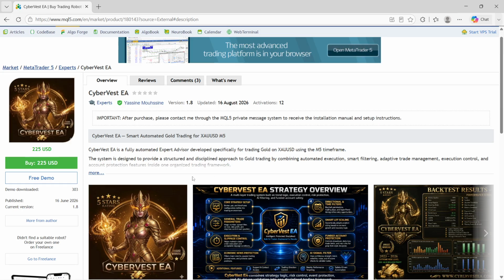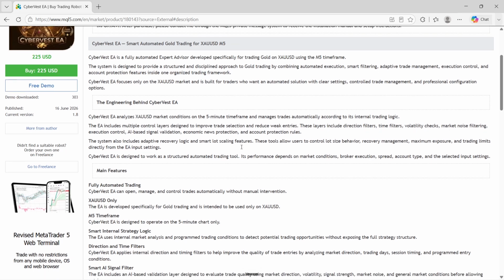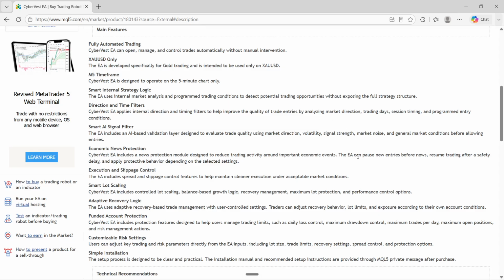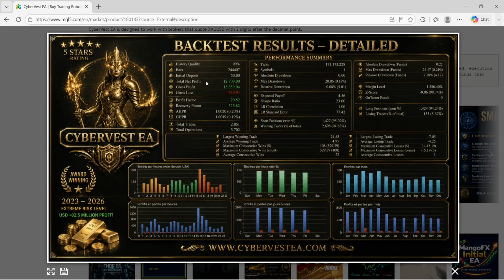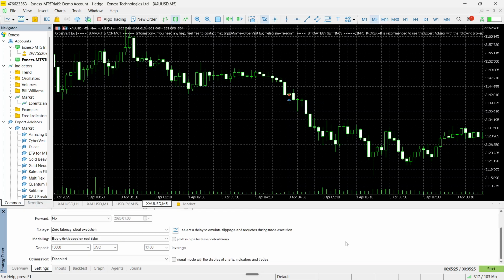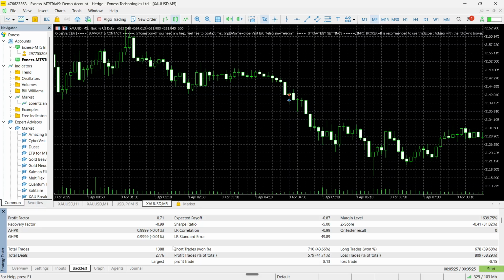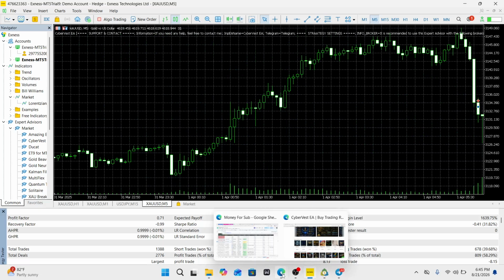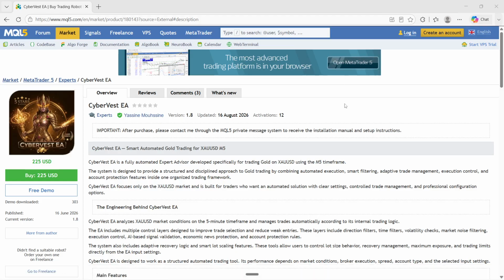CyberVest EA MT5 Review - Gold M5 with Adaptive Recovery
In this honest CyberVest EA MT5 review, I examined the XAUUSD M5 system that combines multiple filters, AI signal validation, news protection, and adaptive recovery with smart lot scaling. A shared backtest showed a net loss of about $1,200 on $10k with drawdown around 12% and low history quality. Recovery features require careful control.

If you're considering the CyberVest EA, watch until the end for the real strategy breakdown, the losing backtest, and who should avoid recovery modules.